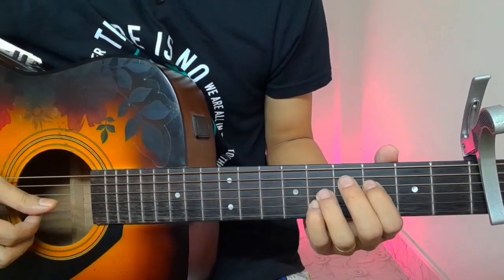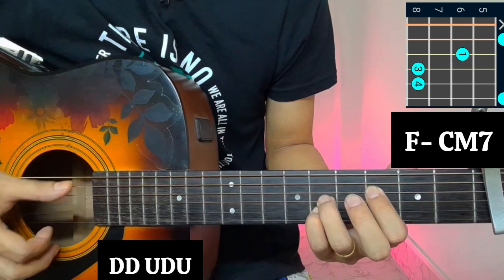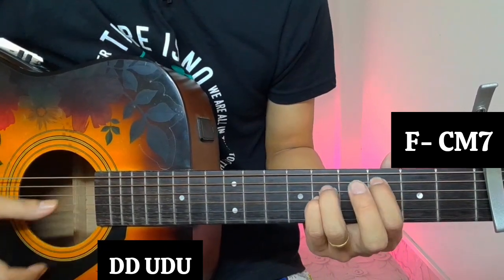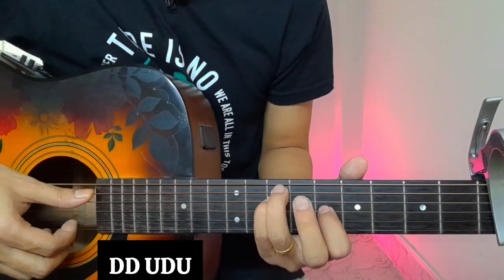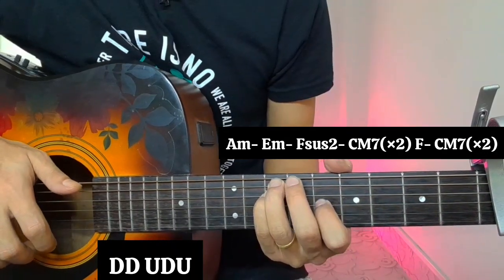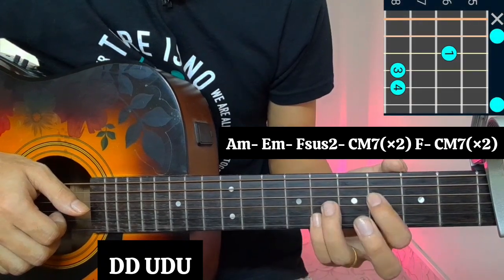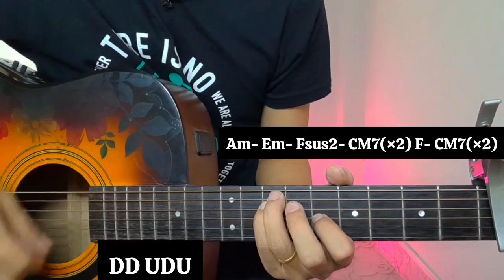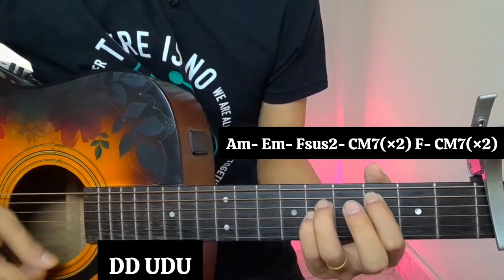Maya Adhuro - Akash Khadka | Guitar Lesson | Easy Chords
Maya Adhuro by @Akashkhadka

Just
Keep Supporting 🎸 ❤
Keep Playing 🎸